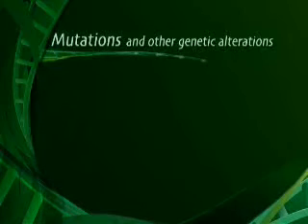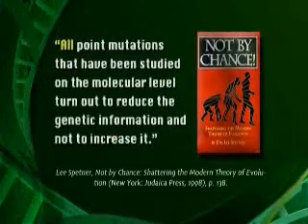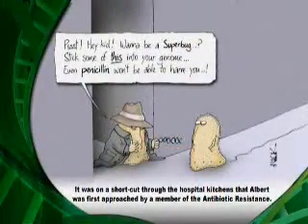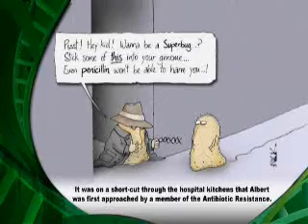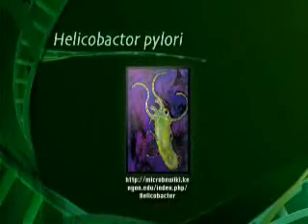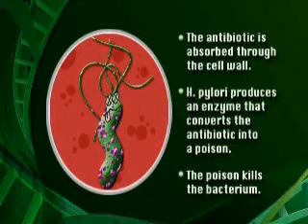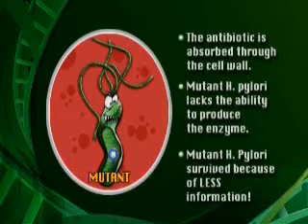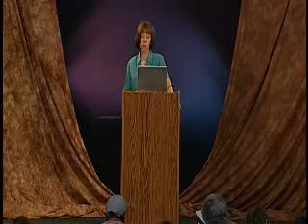On Mutations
Mutatie is zowat de wonder god van de evolutietheorie.

Er worden door evolutietheorie magische krachten aan mutatie toebedeeld die helemaal niet in lijn zijn met de wetenschappelijk geziene mogelijkheden.

Een aantal onderzoekers van het Weizmann Instituut in Rehovot, Israel, schreven in Nature,1 over het effect van mutaties op proteïnen. Bij hun tests bleek dat de weerstand van een bacterie (E. coli) tegen mutaties, maar tot een bepaalde drempel ging. Voorbij die drempel was de dood van de bacterie snel en onverbiddelijk, zelfs nadat ze de slechte mutaties hadden verwijderd. De proteïnen waren "veel minder robuust dan algemeen wordt aangenomen"
Hun studie werpt ook twijfels op over de overlevingskansen van zogenaamde "neutrale" mutaties. In eerste instantie lijken deze mutaties geen invloed te hebben op het organisme, vanwege back-up kopieën van een gen, het onderdrukken van het gemuteerde gen en andere mechanismen die de cel gebruikt om de schade te beperken. Uiteindelijk wordt de drempel echter toch bereikt en stort het systeem net zo snel in elkaar als een cel die door schadelijke mutaties wordt vernield. De schrijvers van deze studie gaven niet aan dat gunstige mutaties op den duur een organisme kunnen helpen. Ze konden eigenlijk niets meedelen wat evolutie enige hoop geeft op vooruitgang. Sterker nog, ze stelden een "nieuw model" voor wat zelfs anti-evolutionair klinkt: Cellen zijn geprogrammeerd om zo lang mogelijk schadelijke mutaties af te weren, maar zullen uiteindelijk instorten onder de last van mutaties.

Het is van het grootste belang dat mensen die het schepping of evolutie debat volgen dit verhaal begrijpen. Het vernietigd de motor van het hele Darwinistische geloof, dat mutaties en natuurlijke selectie van losse atomen uiteindelijk hersenen kunnen maken. Geef het maar een paar miljoen jaar en het komt er wel. De grote vraag is nu: kan het eigenlijk wel? Kunnen mutaties en recombinatie wel met selectie samenwerken om evolutionaire vooruitgang te boeken, om uiteindelijk complexe systemen te produceren als vleugels, ogen, sonar en zelfreparerende organismen? Dit moet op het niveau van de genen uitgelegd worden, want dat is waar ze beweren dat het allemaal plaatsvindt. Zowel de theorie als de praktijk werken niet echt mee. Mutaties doen geen goed en kunnen dat ook niet. Het ingebouwde beveiligingssysteem van de cel beschermt hem nog een hele tijd tegen een totale catastrofe. Mutaties in een cel zijn te vergelijken met een sabotageteam wat een fabriek infiltreert en hier en daar een draadje van een machine doorknipt of ergens een kortsluitinkje veroorzaakt. Een paar van die kleine foutjes kunnen makkelijk hersteld worden door het servicepersoneel, maar als de saboteurs een vitaal onderdeel van de fabriek weten te vernielen waardoor een kettingreactie ontstaat, kan de hele fabriek in vlammen opgaan. Probeer je maar eens voor te stellen hoe een saboteur 'per ongeluk' iets kapot maakt in de fabriek, waardoor het proces versneld wordt of er plotseling een verbetering in het product optreedt, of zelfs nieuw product van de band rolt... Wat is het toch aan dat Darwinistische geloof, dat men bereid is om elk gevoel voor gezonde logica overboord te gooien?

Met DNA-onderzoek worden de genen zelf onderzocht. Het is uiteraard onmogelijk alle 30.000 genen van een mens te onderzoeken. Het DNA-onderzoek zal zich richten op één of enkele genen, waarvan men vermoedt dat ze een afwijking hebben die de erfelijke ziekte veroorzaakt. Van een toenemend aantal ziekten hebben onderzoekers door intensief onderzoek het betrokken gen geidentificeerd. Men weet dus in vele gevallen in welk gen men de afwijking van de patient moet zoeken : deze erfelijke genafwijking wordt mutatie genoemd. Voor vele erfelijke ziekten kan men momenteel de precieze afwijking in het gen die de ziekte veroorzaakt, de mutatie dus, opsporen. We weten nu dat allerlei verschillende mutaties in een gen dezelfde erfelijke ziekte kunnen veroorzaken. Om die reden komt het vaak voor dat voor elke familie met een bepaalde erfelijke ziekte afzonderlijk de mutatie moet worden opgespoord. Dit kan een tijdrovend onderzoek zijn. Daarom is DNA-onderzoek moeilijk, en duur, en moet men vaak lang op de uitslag wachten.
Met DNA-onderzoek tracht men de mutatie te vinden in het gen waarvan men vermoedt dat het de ziekte bij de patient veroorzaakt. Hiertoe zal dus de DNA-sequentie van dat gen moeten worden bepaald.
Bron: Erfelijke ziekten

In de medische wereld kent men mutatie zijn werkelijke rol toe...namelijk als je met mutatie geconfronteerd wordt zit je met een groot probleem.